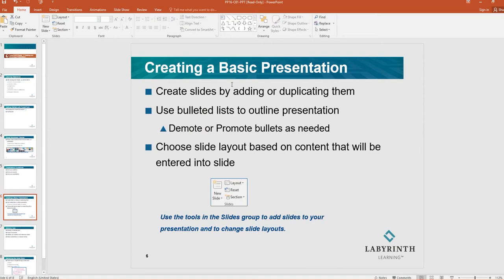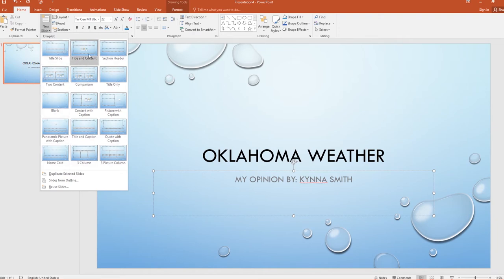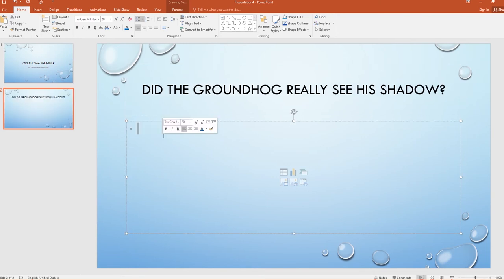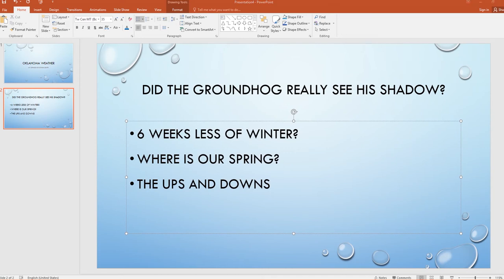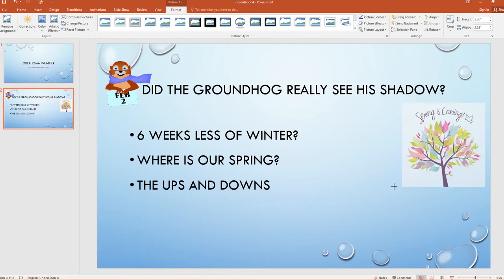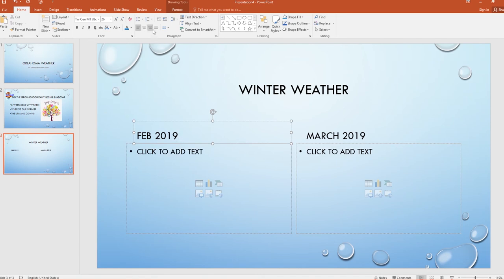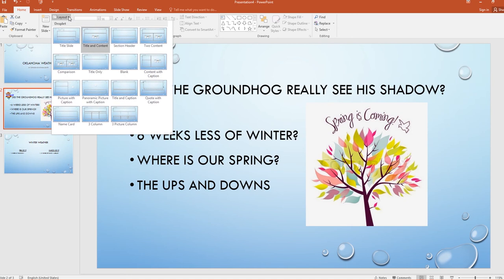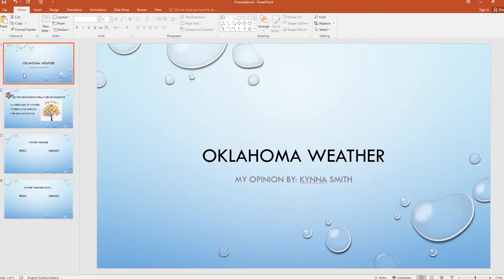PowerPoint Level 1 - Creating a Basic Presentation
This lesson walks you step-by-step through the basics of creating a presentation.